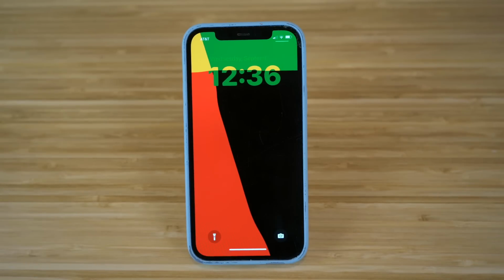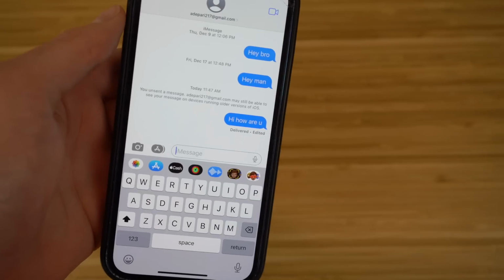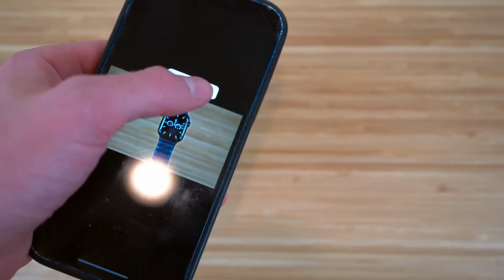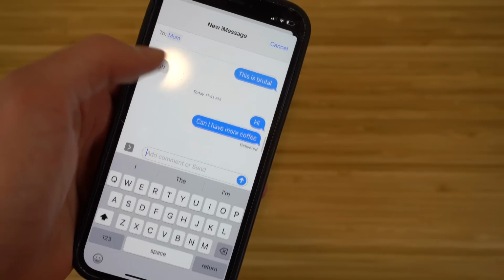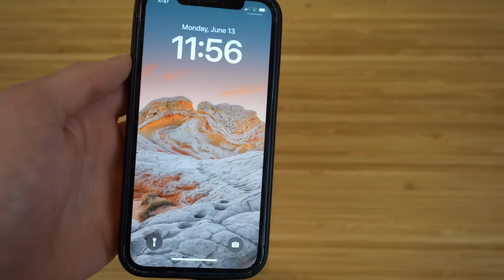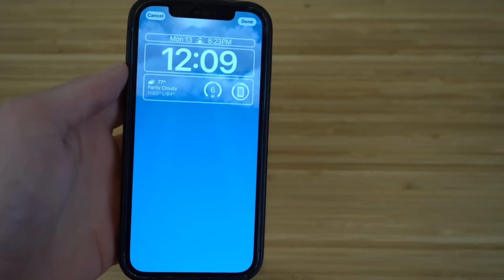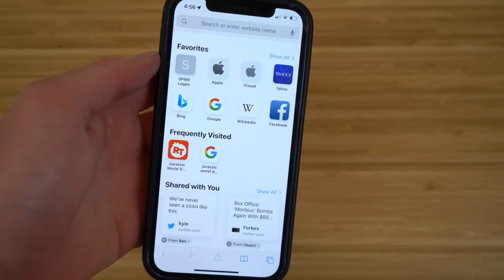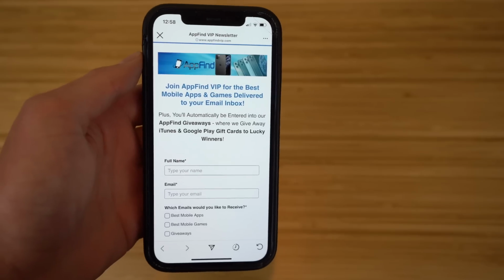iPhone Hidden Features - Top 14 List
Watch this video to see the Best Hidden iPhone 14 Features. Including over 14 Hidden Features, Tips, and Tricks for the iPhone 14 & iOS 16!  This video includes the Best Hidden Features for the iPhone 14 & iOS 16.

Let us know what your favorite iPhone 14 feature is below in the comments!

Content Claim: All Video Clips and Sound have been either produced or licensed by AppFind. I show off our iPhone 14 Hidden Features in this video. Everything else in the video is my own work.